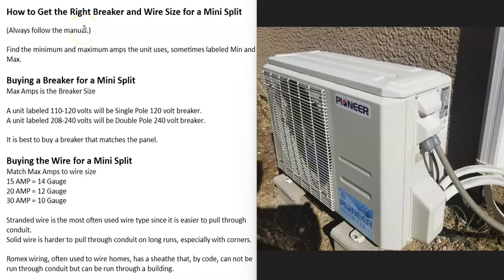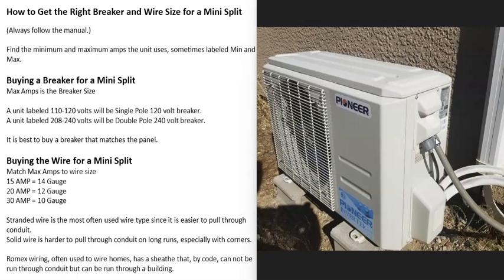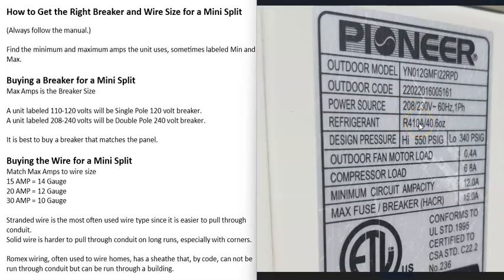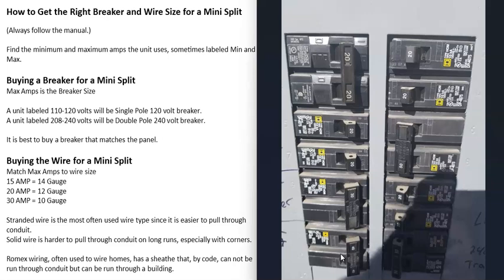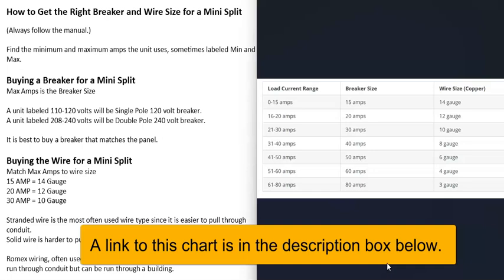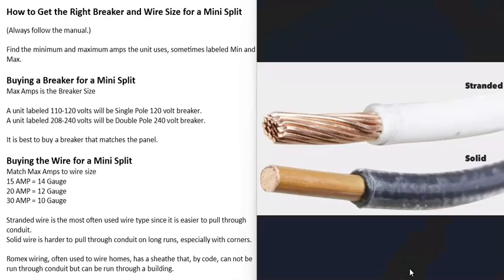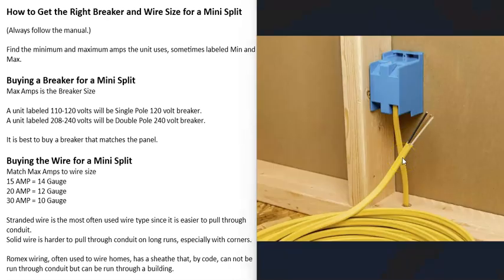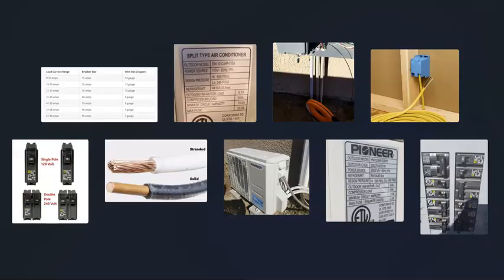How to Get the Right Breaker Size and Wire Gauge for a Mini Split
How to buy the correct AMP breaker and wire gauge for a mini split installation.
Find the minimum and maximum amps the unit uses, sometimes labeled Min and Max.
Buying a Breaker for a Mini Split
Max Amps is the Breaker Size
A unit labeled 110-120 volts will be Single Pole 120-volt breaker.
A unit labeled 208-240 volts will be Double Pole 240-volt breaker.

It is best to buy a breaker that matches the panel.

Buying the Wire for a Mini Split
Match Max Amps to wire size
15 AMP = 14 Gauge
20 AMP = 12 Gauge
30 AMP = 10 Gauge

Stranded wire is the most often used wire type since it is easier to pull through conduit.
Solid wire is harder to pull through conduit on long runs, especially with corners.
Romex wiring, often used to wire homes, has a sheathe that, by code, cannot be run through conduit but can be run through a building.

Always follow the manual.